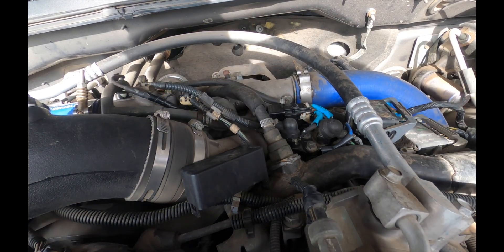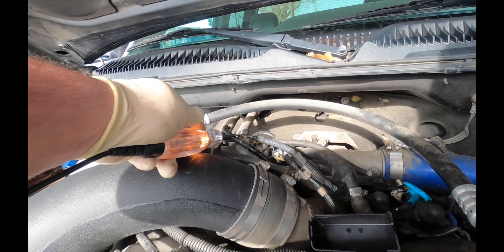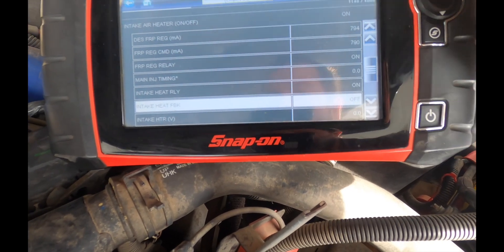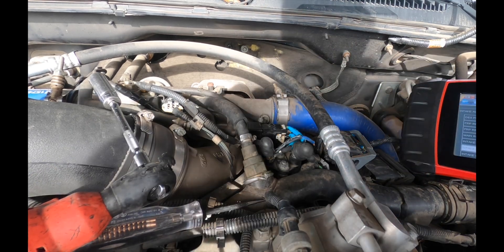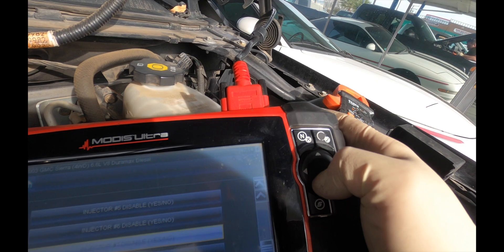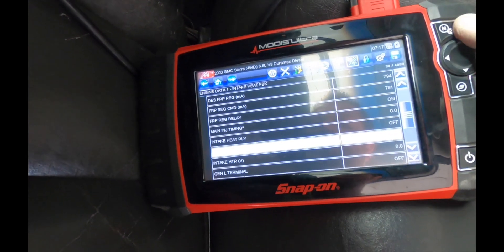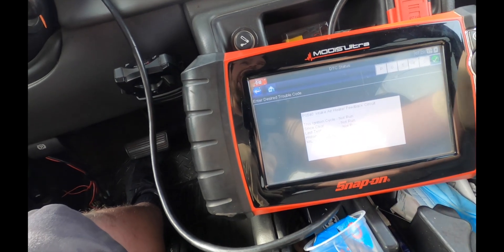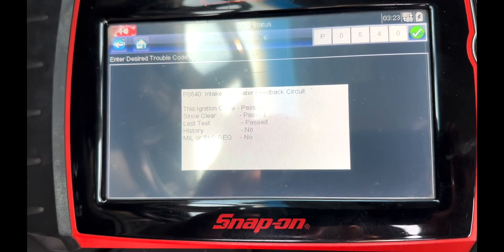2003 GMC Sierra 2500Hd P0540 Intake Air Heater Testing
Diagnosing a Intake air heater code on a 2003 gmc sierra 2500hd lb7 duramax diesel p0540 intake air heater feedback circuit.